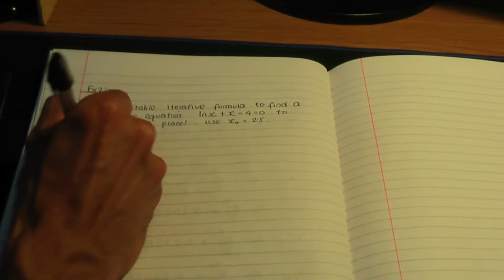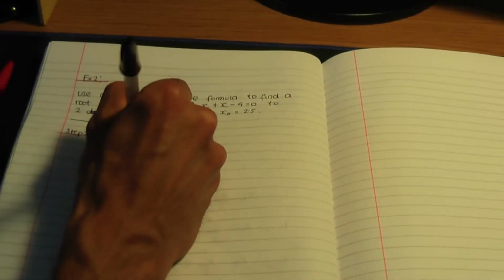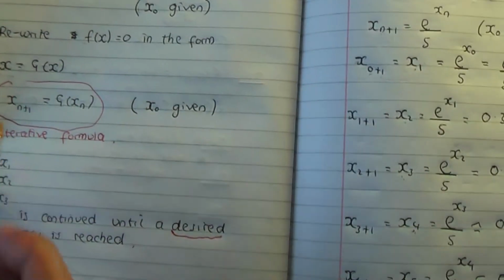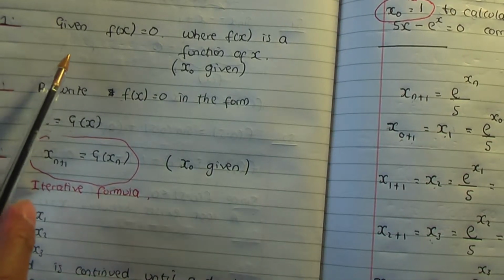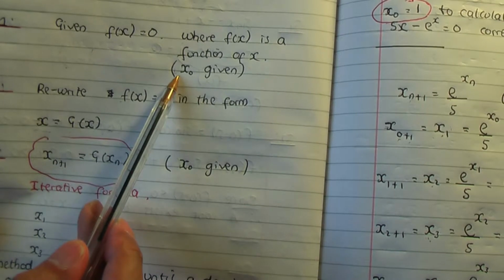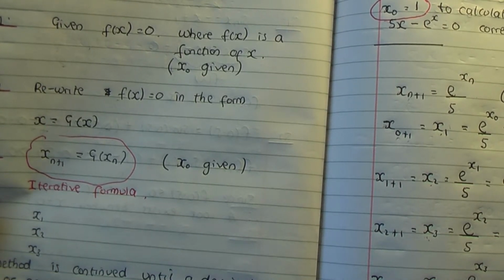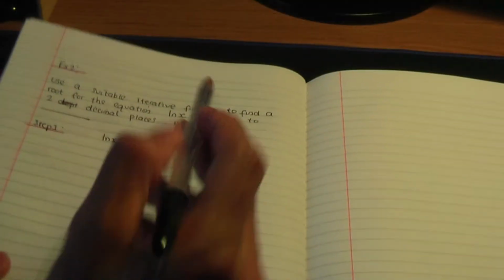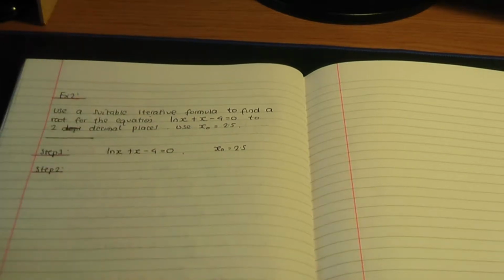AS/A-Level Maths Numerical methods - Iterative method PART 2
This AS/A-Level Maths video tutorial continues from the previous video and goes through another example showing how the iterative method is applied.